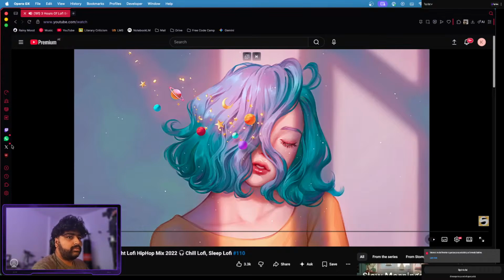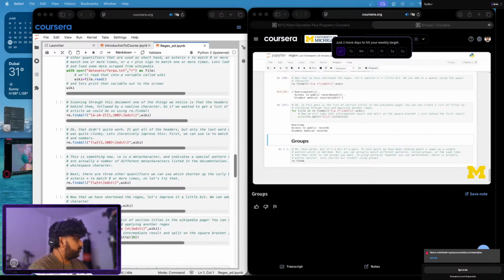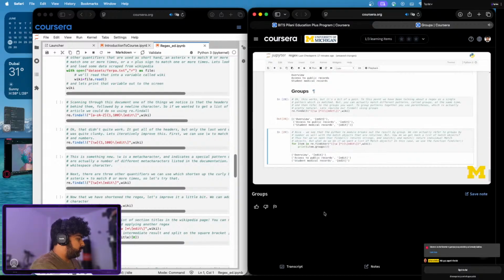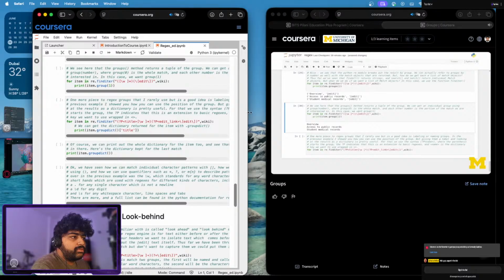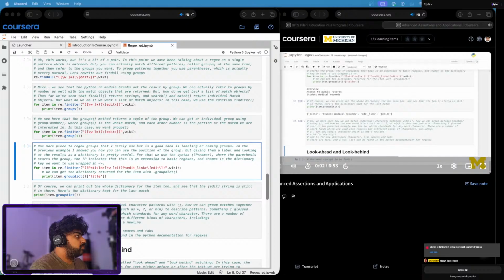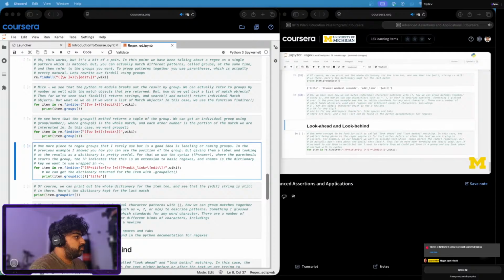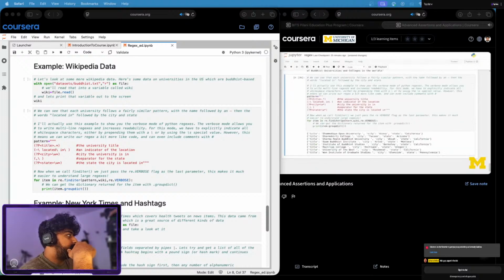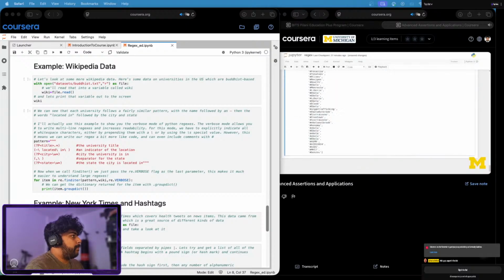Study with me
🎧 Stream Overview
Welcome to the stream! Grab your favorite beverage, pull up a chair, and let's get some work done together. Whether you are coding in Python, analyzing datasets, studying for college, or just trying to stay productive, this space is for you. Let's crush those goals!

Language: Tamil / English
Focus: Data Science, Machine Learning, Python, SQL, and Deep Learning.
Vibe: Relaxed, low-stress, high-productivity environment with ambient lo-fi hip-hop beats.